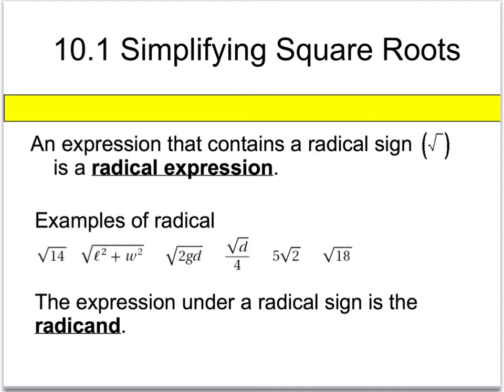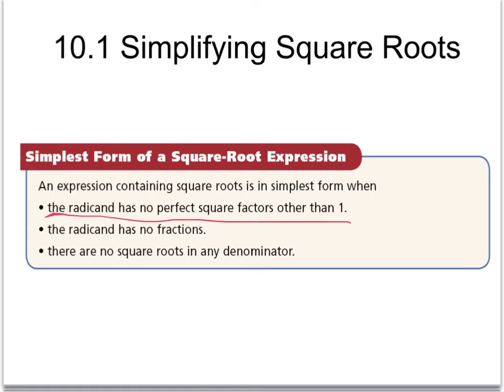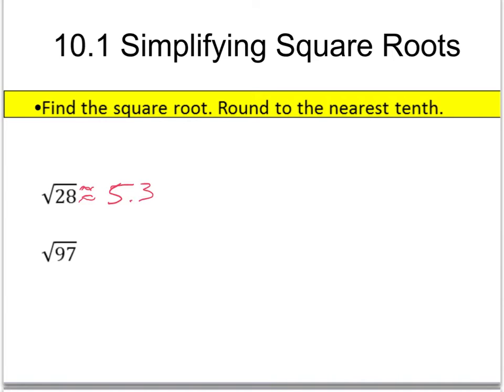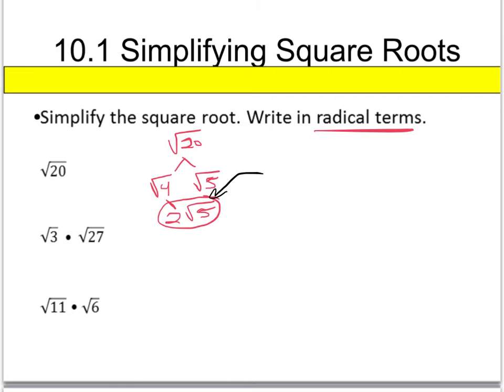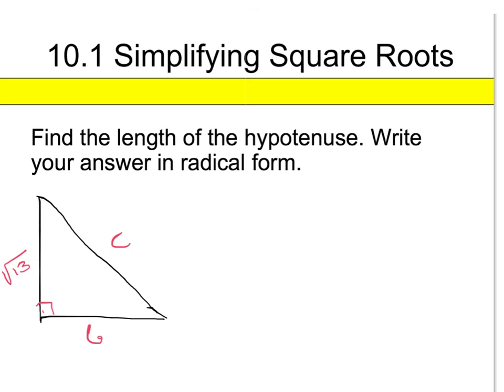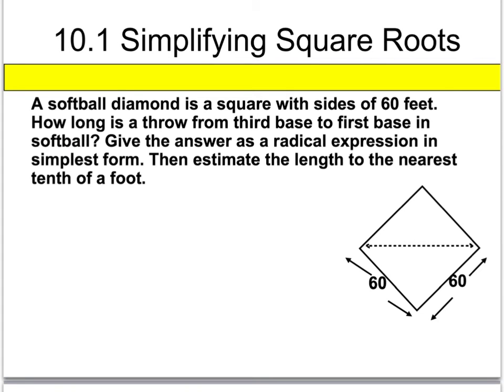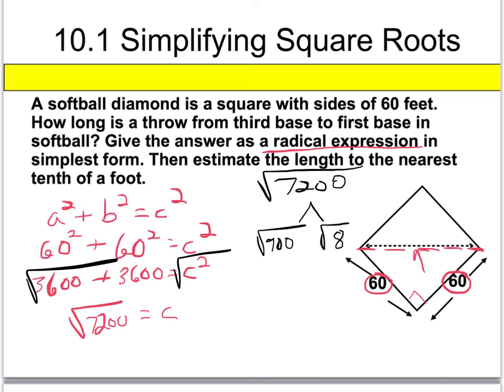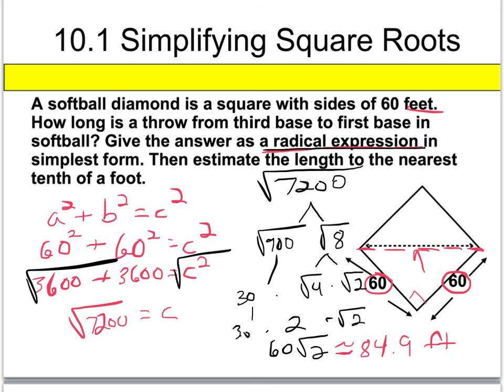Lesson 10.1 GE